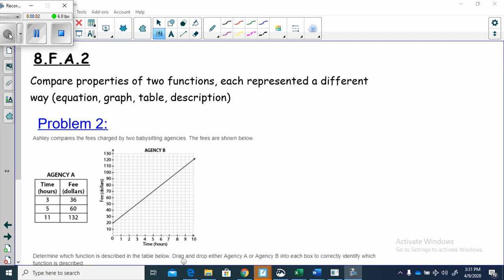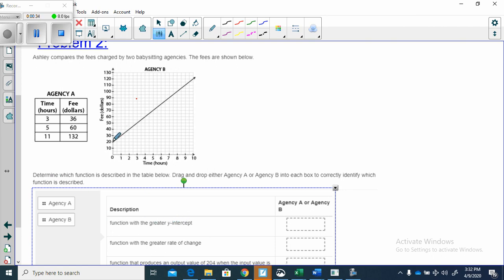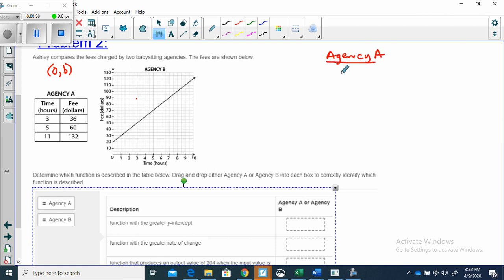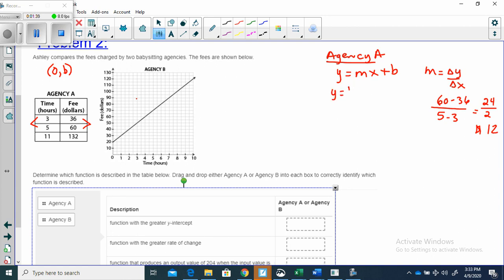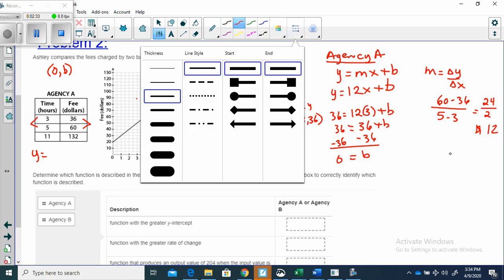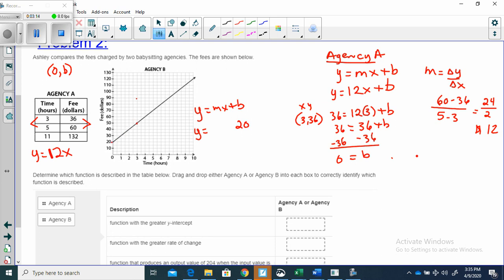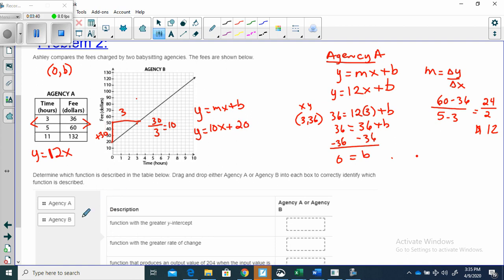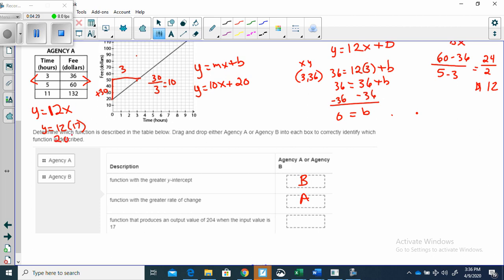8 F A 2 Prob 2 LEAP Review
8.F.A.2 Problem 2
Compare functions represented by a graph and a data table